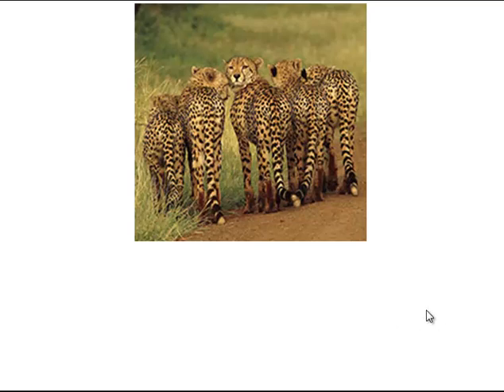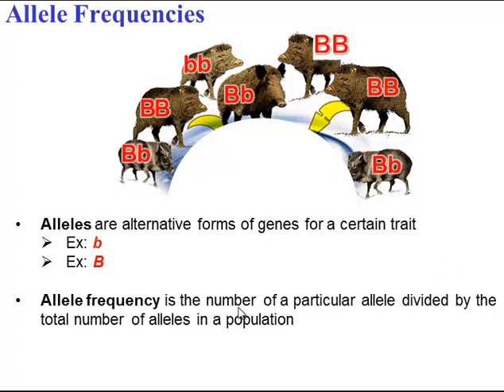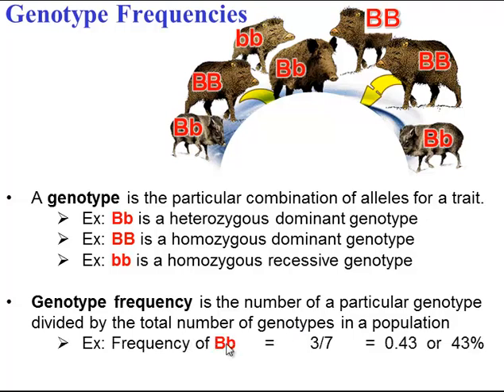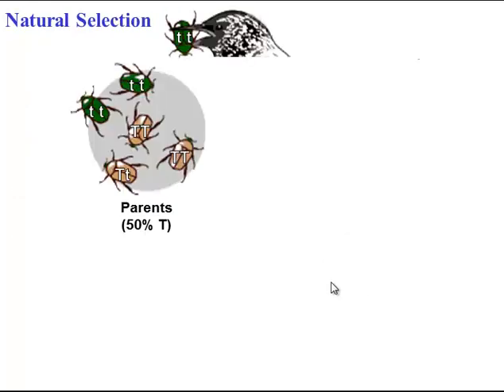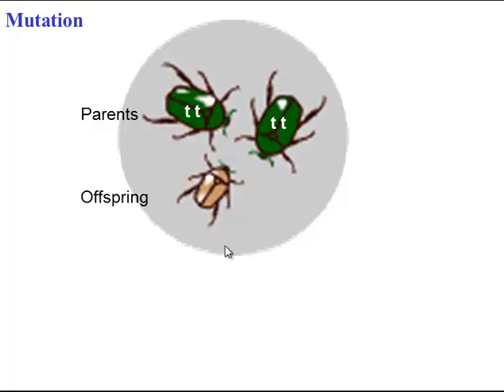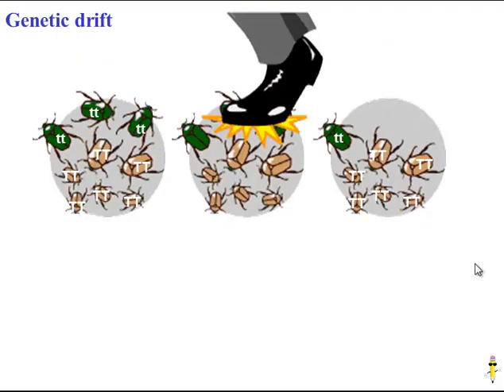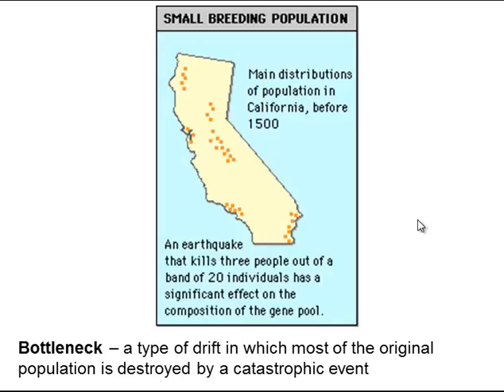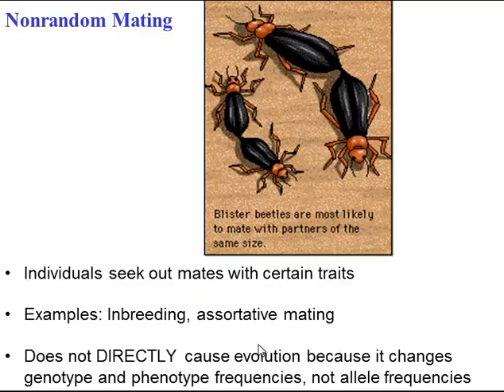Evolutionary Forces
Mechanisms of evolution